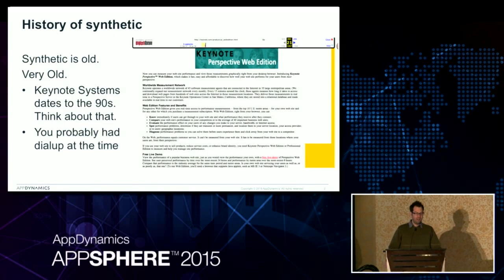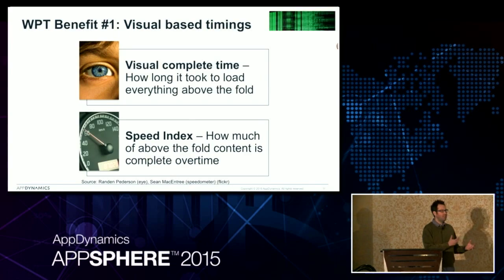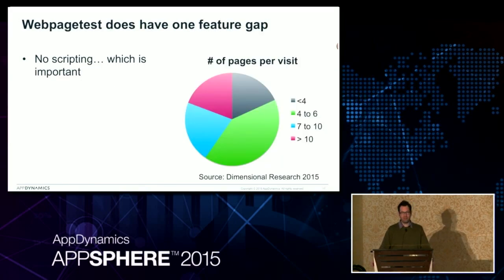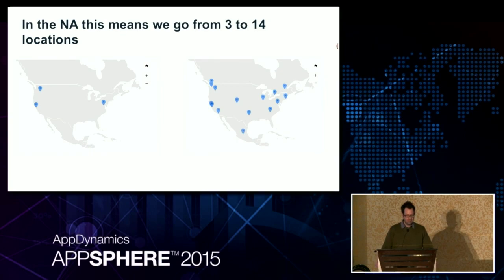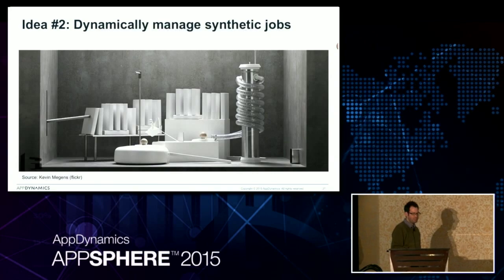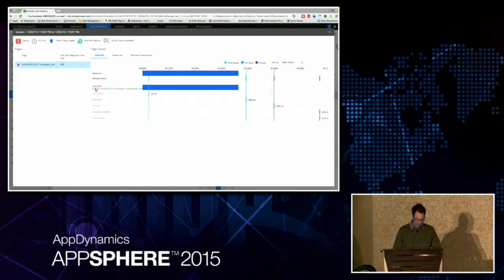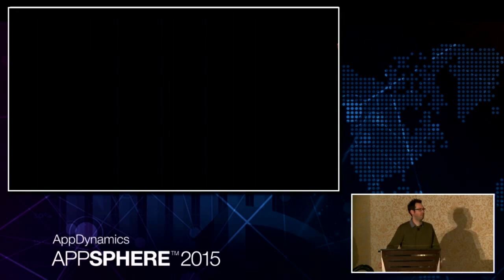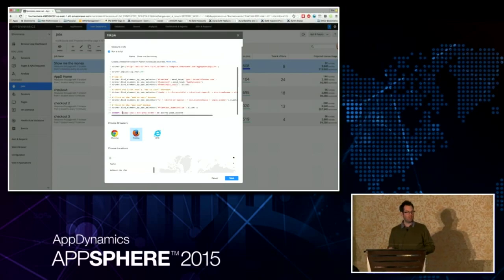AppSphere 15 - How AppDynamics is Shaking up the Synthetic Monitoring Product Space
Synthetic monitoring has been around for nearly two decades, but the innovation in this area has crawled to a trickle. Users are coping with complex and disjointed products driven by proprietary technology. This is about to change: AppDynamics Synthetic monitoring technology is driven by the leading-edge front end optimization open source technology WebPageTest and W3C standards like Webdriver. AppDynamics has embraced and combined them with changes in Cloud Computing to deliver a new generation of synthetic monitoring. These technologies allow not only for availability monitoring today, but hold a vast array of use cases and capabilities for the future which will create new innovation.

Key Takeaways:

- Learn about WebPageTest, and why it's the leading tool for front end optimization
- How AppDynamics leverages WebPageTest and Webdriver technologies
- How AppDynamics is leveraging changes in Cloud computing to deliver a new generation of synthetic -monitoring
- What future capabilities AppDynamics will leverage from these projects to create new use cases